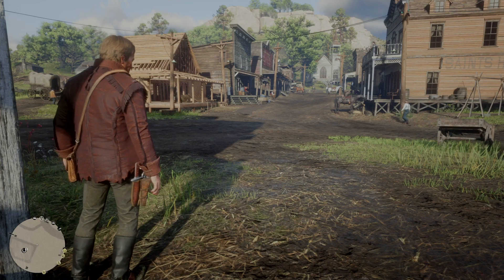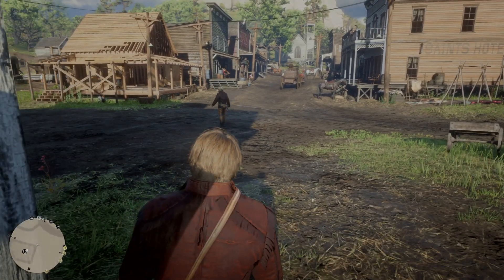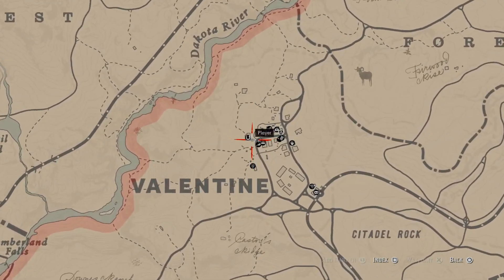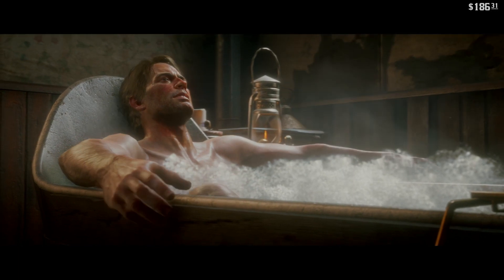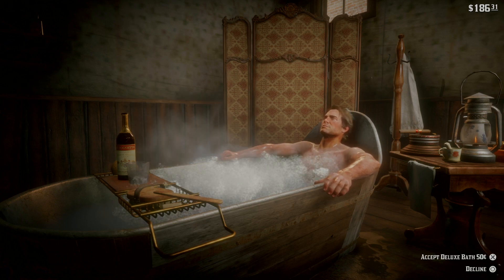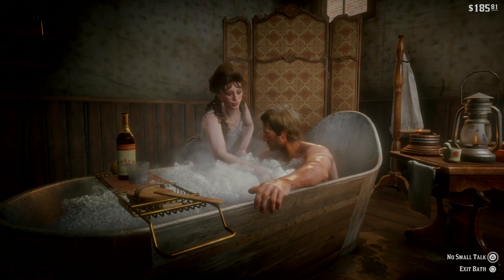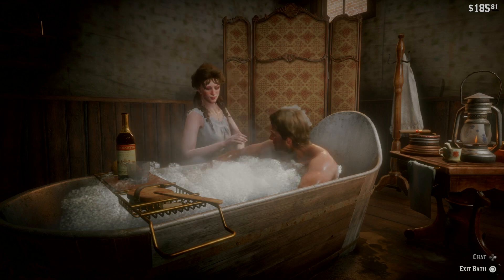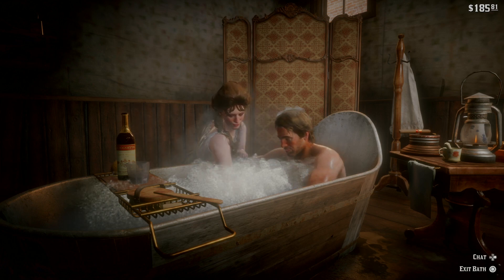Red Dead Redemption 2- How to take a bath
A brief guide on how to take a bath in Red Dead redemption 2